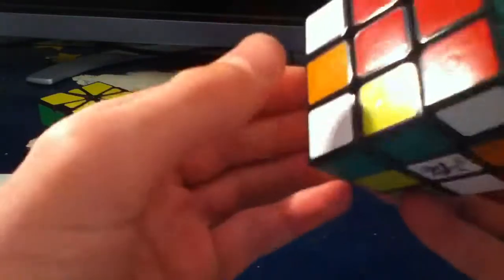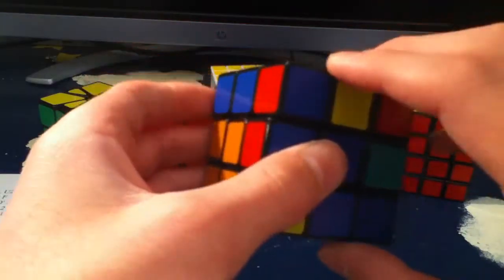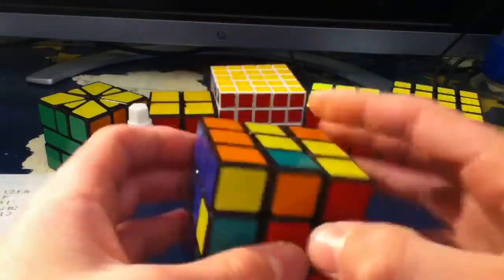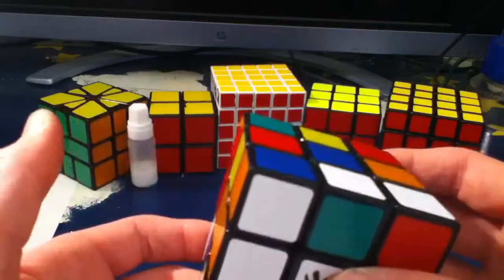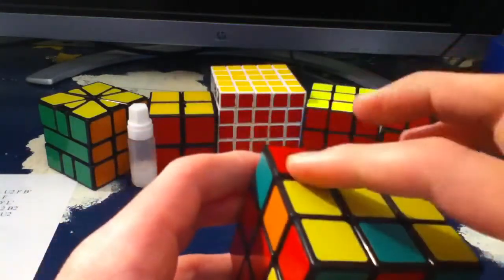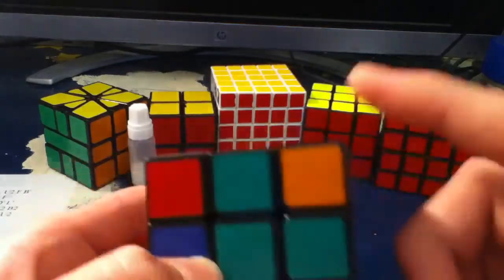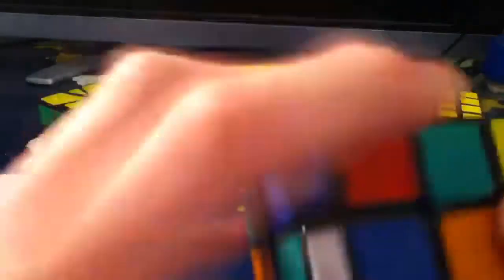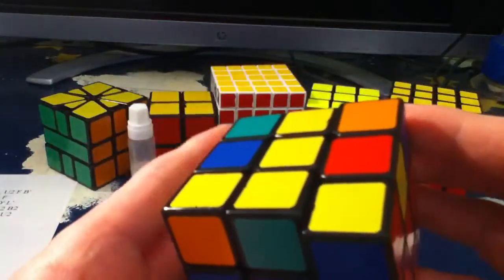3x3 Example Solves (Advanced)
If you're looking for explanation, you won't find it. This video is under the assumption that the viewer already can solve the cube using the Fridrich method and knows somewhat optimal F2L. Hopefully you learn something from this.

Scrambles:

1.)F D2 F2 B2 U2 B F' D2 U R2 D2 B' U D2 L U L2 B2 F U D L U2 F B'
2.)F U2 D B2 F U' R L' D' B U' R' L' B' L U' B' D2 L D U' F R L2 F
3.)D U F2 D' R' L U2 R D B2 D R2 F B' R B2 L B' F' L2 F D' B2 D' L'
4.)U2 L2 U' R D2 L B2 U' F D' R F2 U' L B' F2 L D L2 U' L2 F L R2 B2
5.)R' F R2 F D2 L' R' D' U L2 R F2 B2 D U2 B L2 D B' L B2 L U F' U2